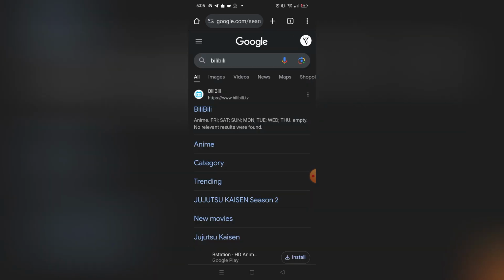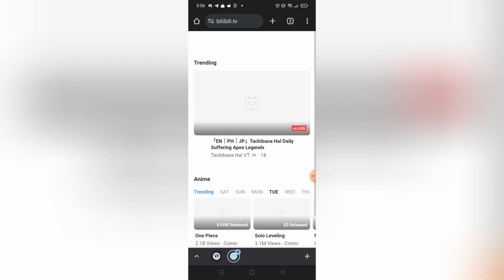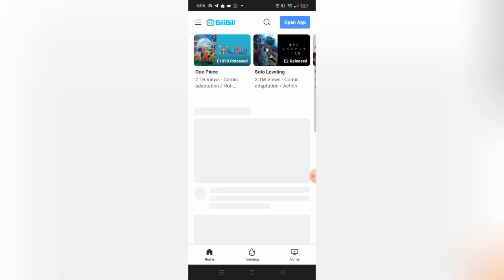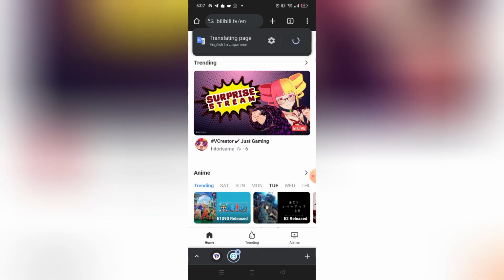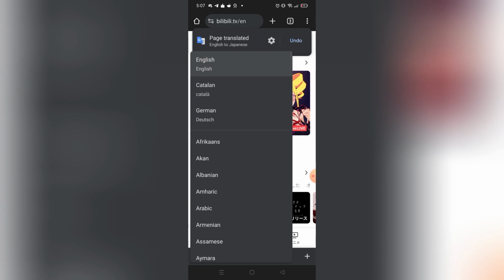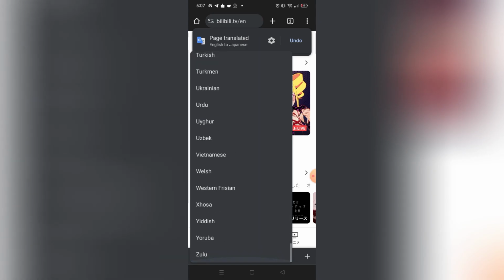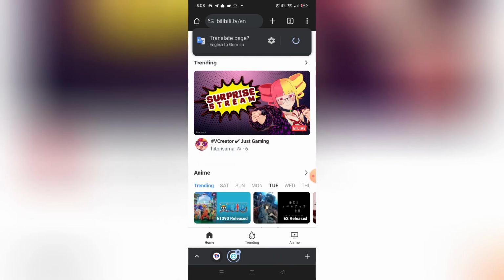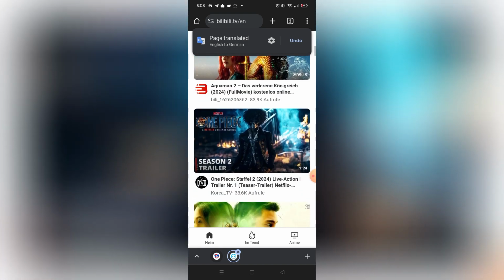How to Change Language in Bilibili - Working Method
In this video, we have shown How to Change Language in Bilibili / change language in bilibili chinese app / website